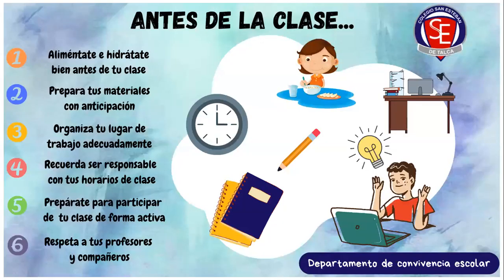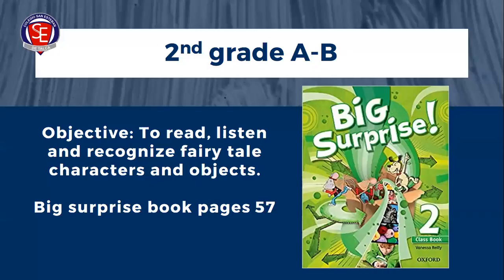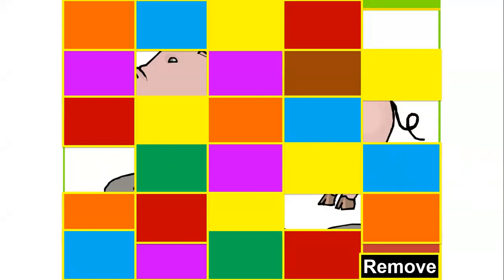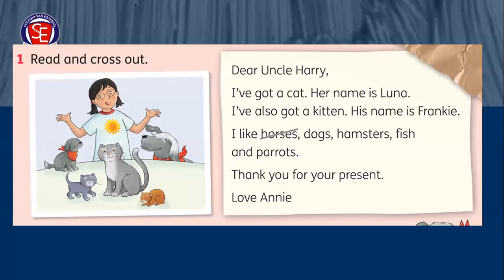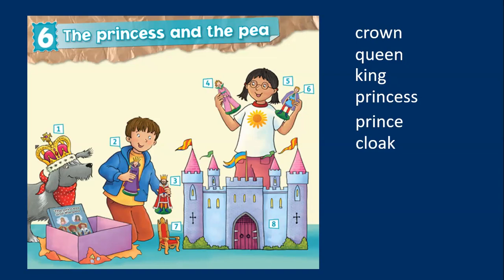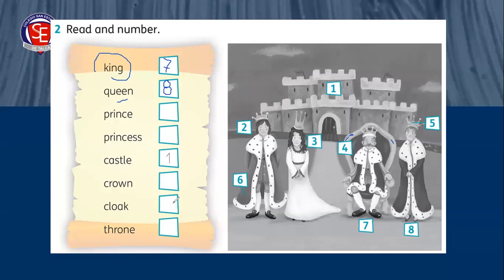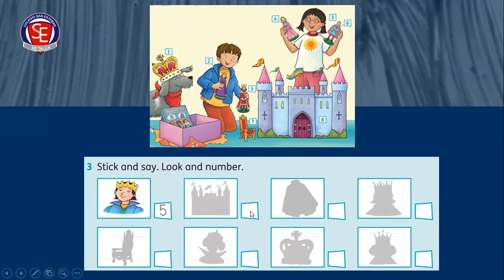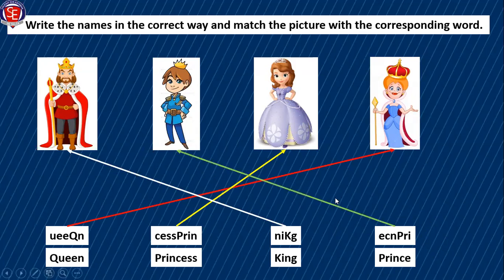Clase Inglés ZOOM 2°A-B jueves 12 de noviembre 2020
Unit 5 review
Unit 6 The princess and the pea
Fairy tale characters and objects